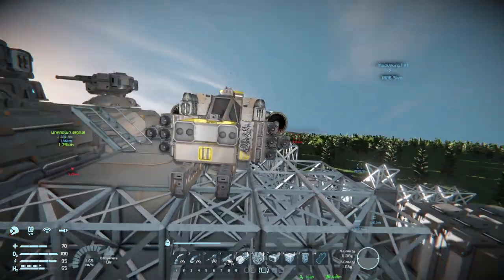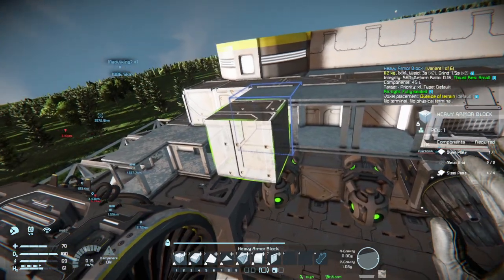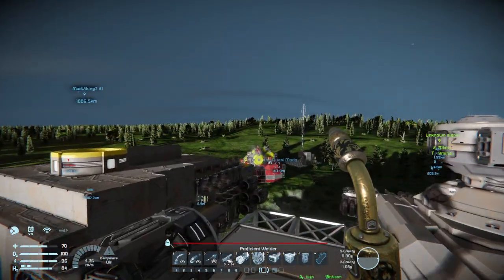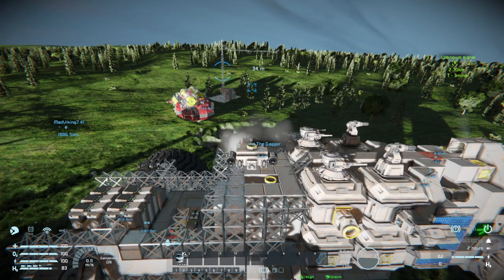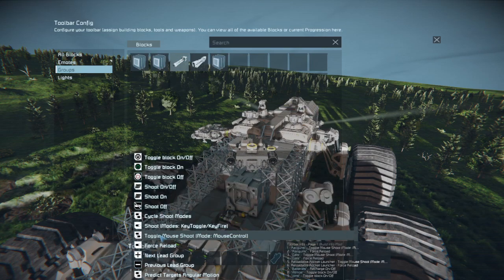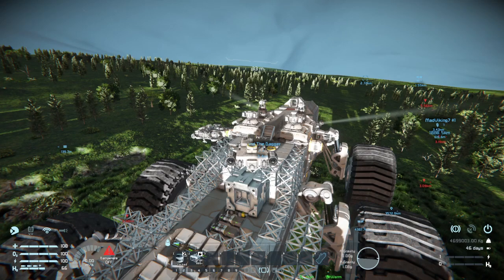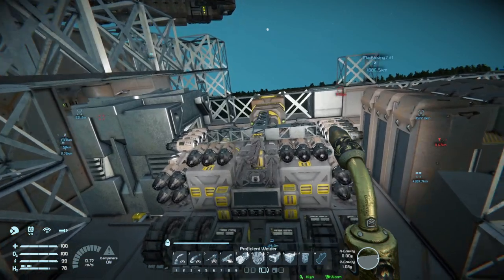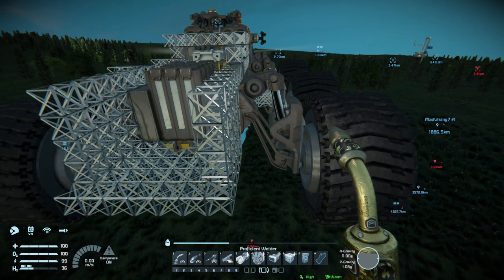Space Engineers: Lost in Space Episode 14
I NEED MORE !